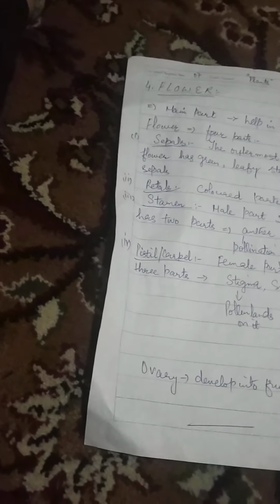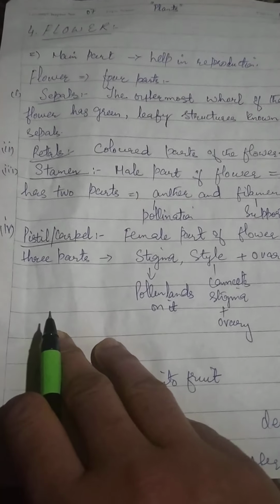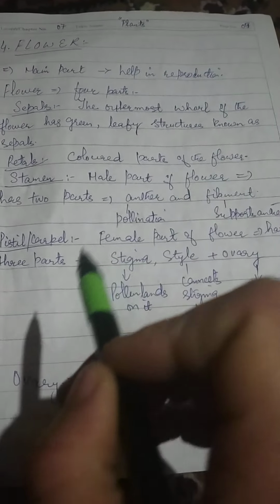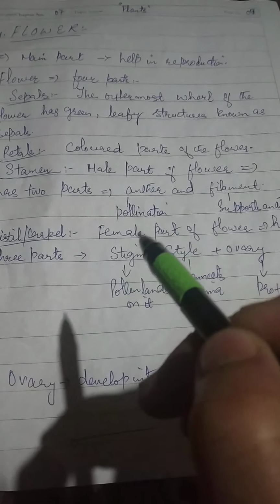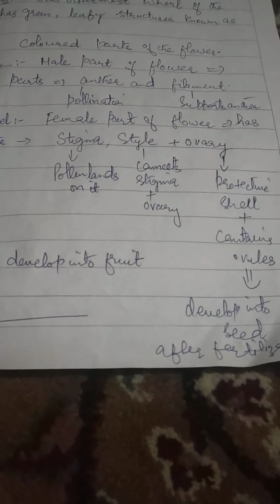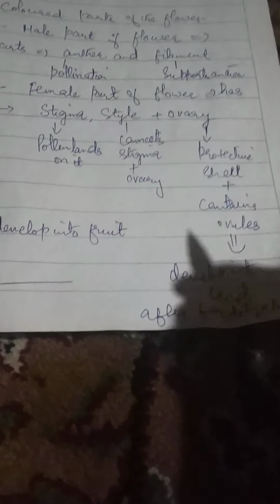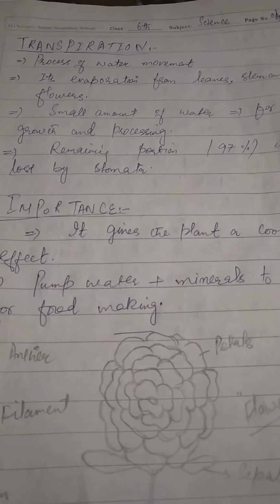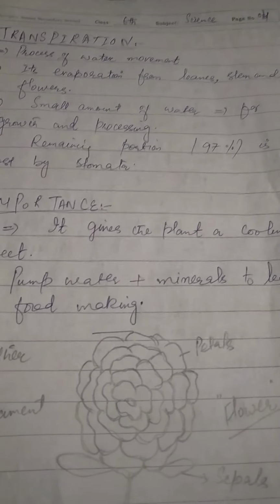6_132Science[Plants and their parts]L1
6th Class Science "Plants and their parts" by Ms Ruqiya